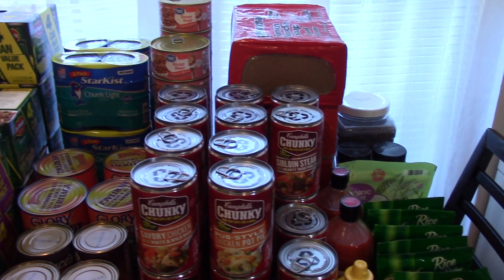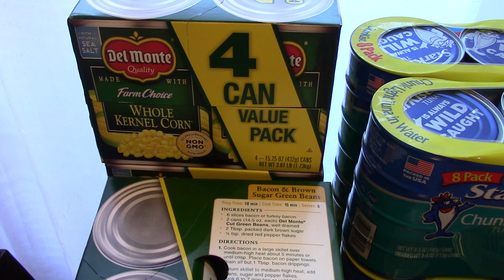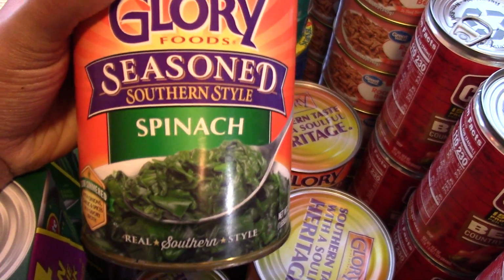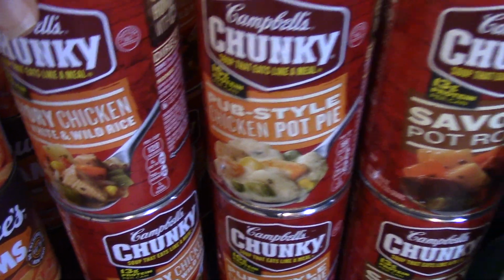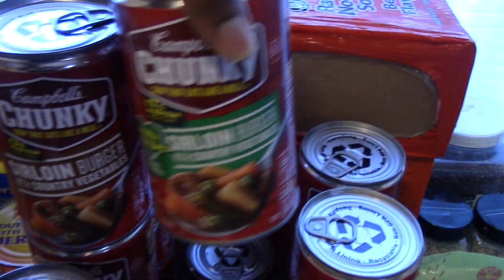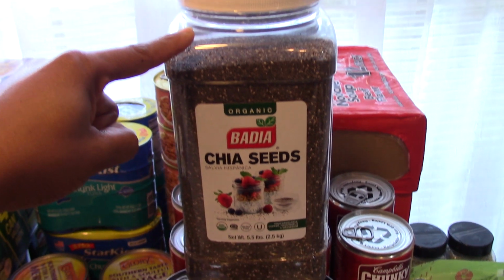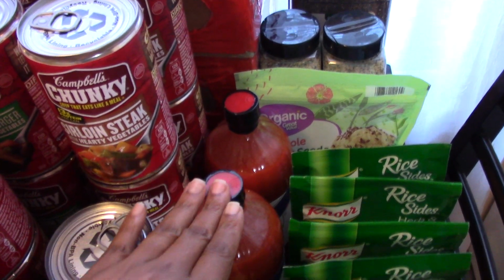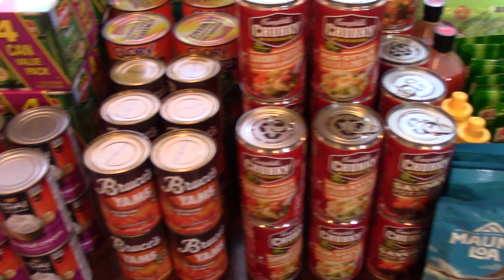WALMART GROCERY PREPPER HAUL | EMERGENCY PANTRY FOOD HAUL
Shalom Juice Game Family,

Today I Wanted To Share With You All A Walmart Grocery Haul With Everything Going On I've Kicked Back Into Full Gear With Stocking Up On Food etc.. For My Family I Will Be Making More Prepper Videos & If You Like These Types Of Videos Then Hit That Like Button & Subscribe!!